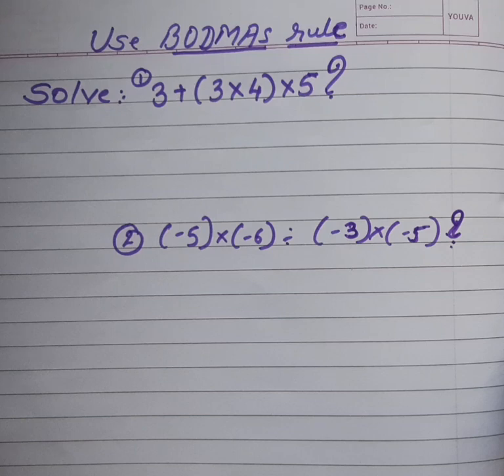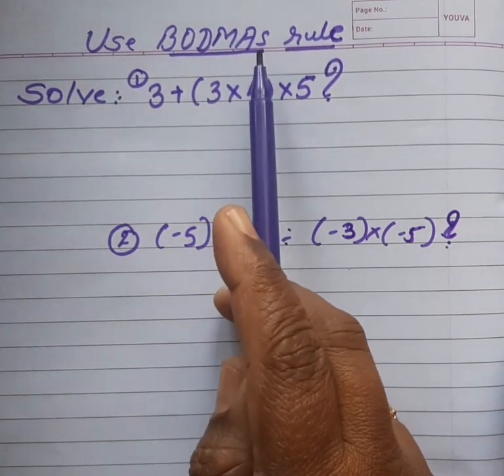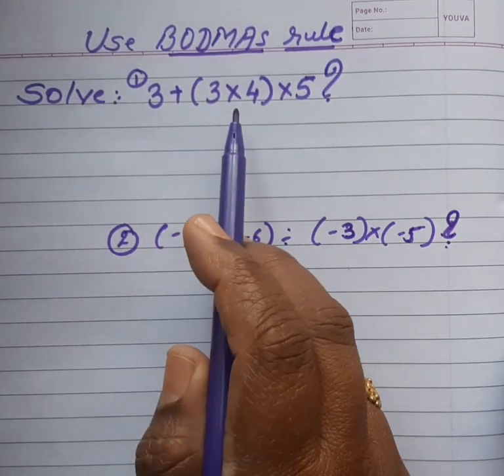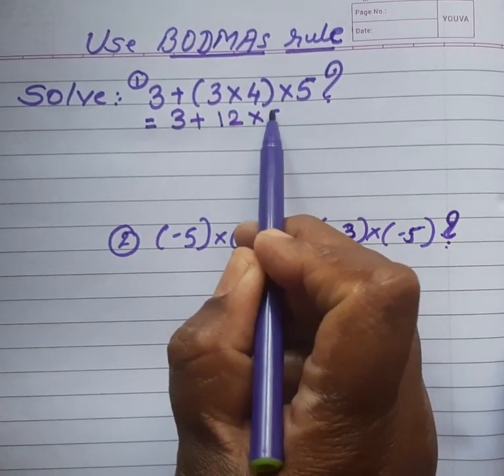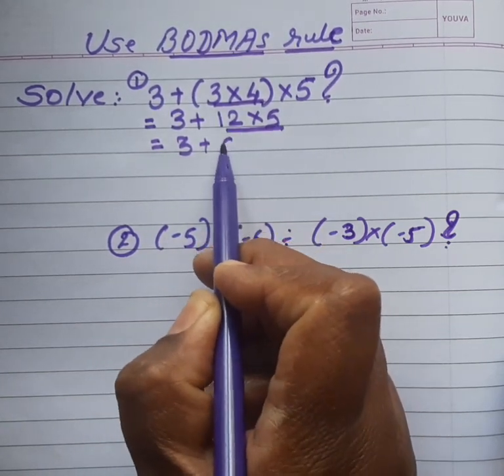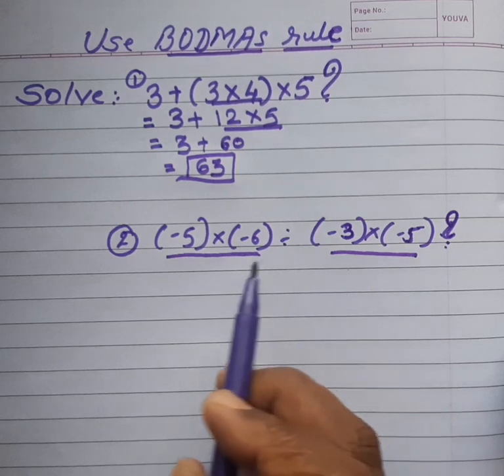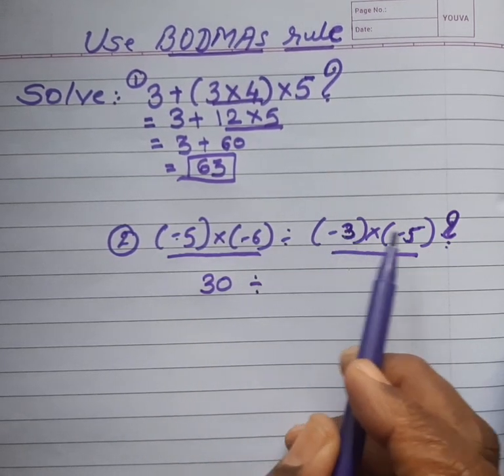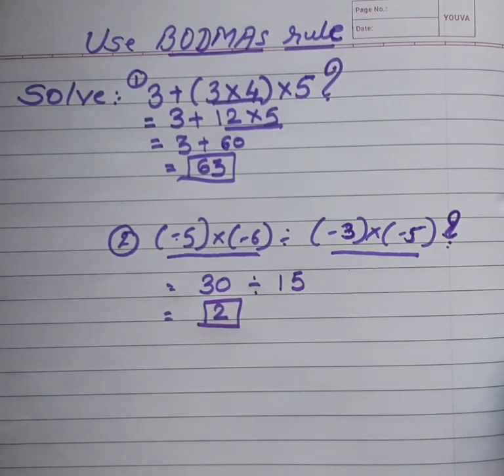How to solve the sums by using bodmas rule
how to solve the sums by using bodmas rule std7th maths